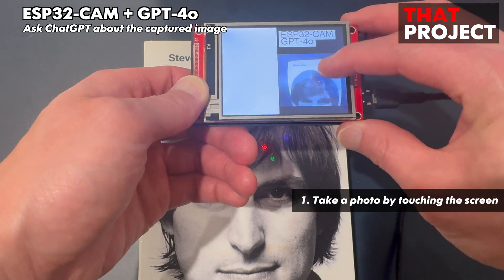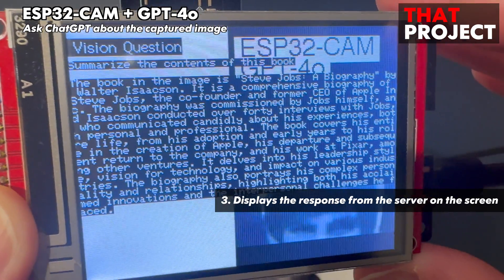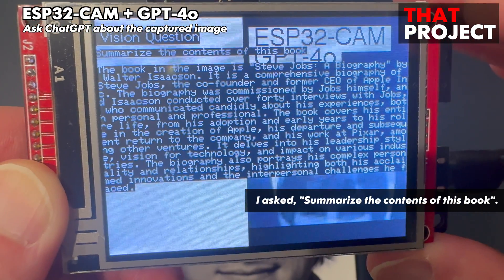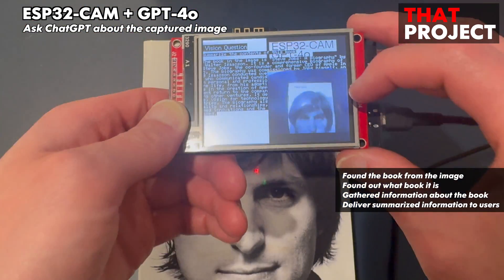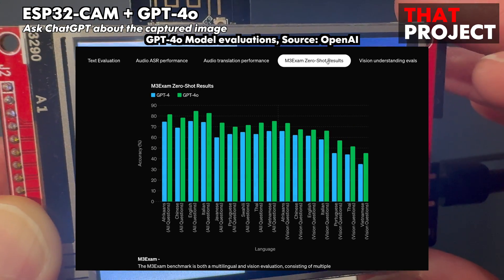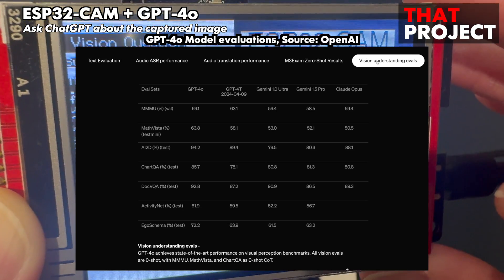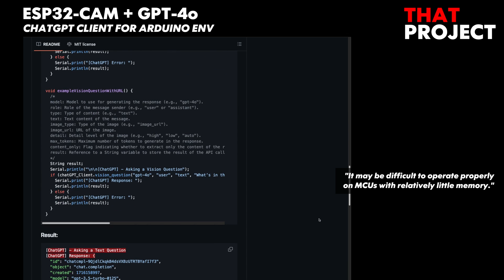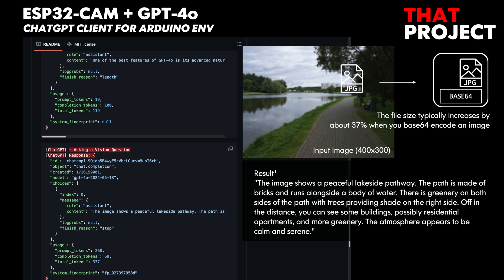Interactive Vision Questioning with GPT-4o: MCU Integration Demo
Discover the latest advancements in AI integration with MCU environments in our demonstration featuring GPT-4o! In this video, I showcase how GPT-4o's capabilities now extend to image-based questions, offering a glimpse into the future of interactive AI applications. Follow along as I capture images using an MCU device, pose questions about them, and receive insightful responses from OpenAI Server.